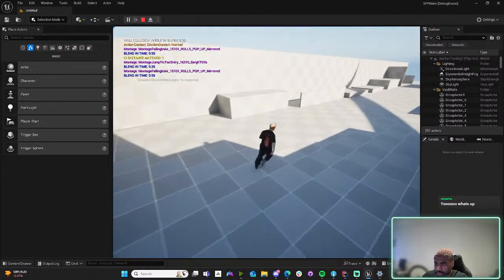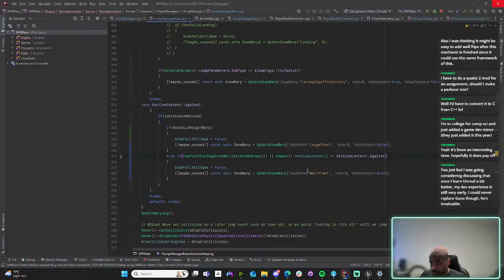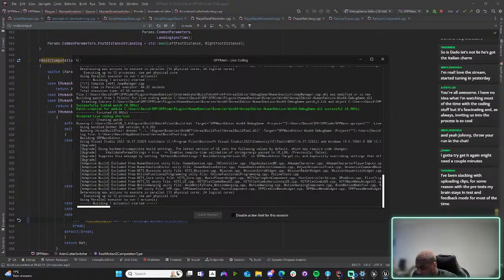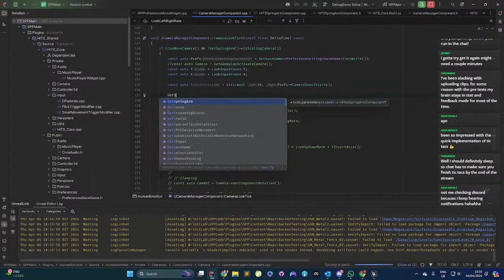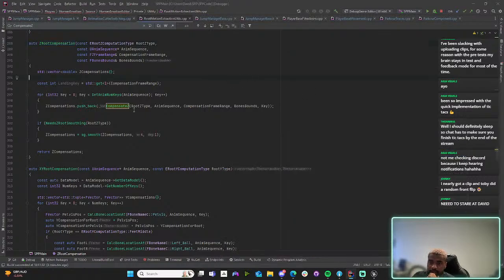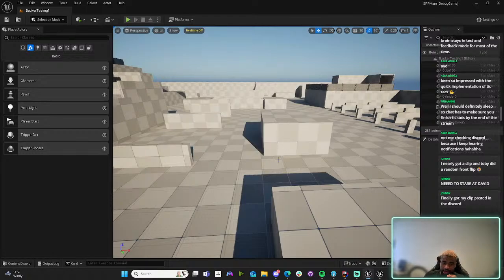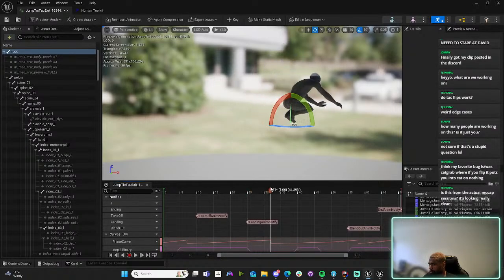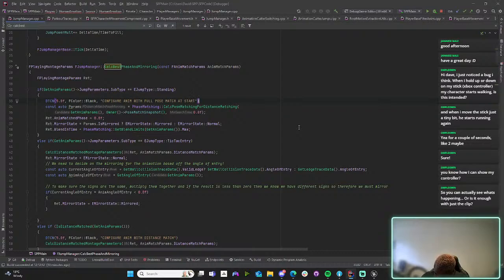STORROR PARKOUR PRO | Dev Stream #372 - Morning Coffee and Code